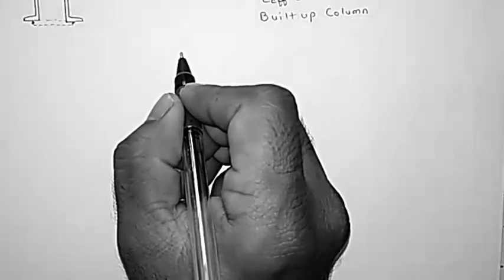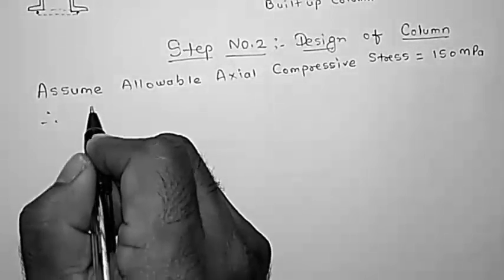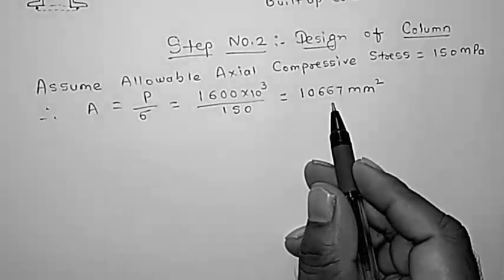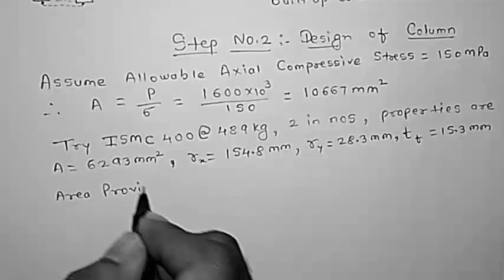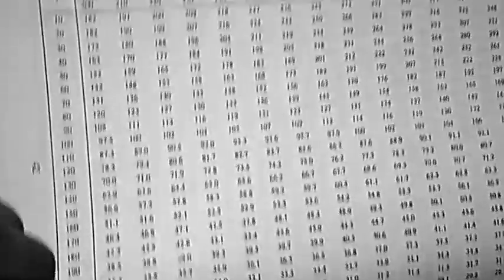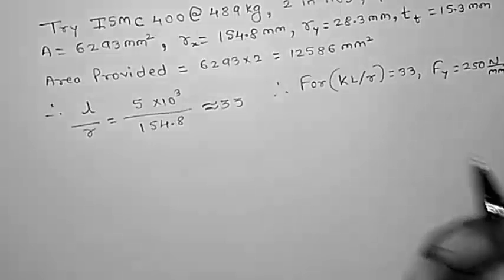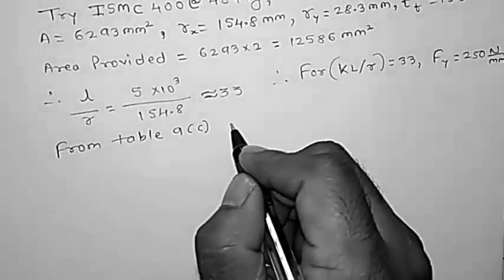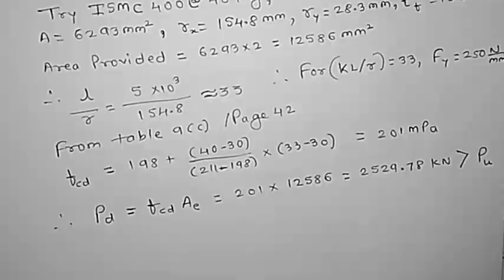Design of Built-up Column-Step 2